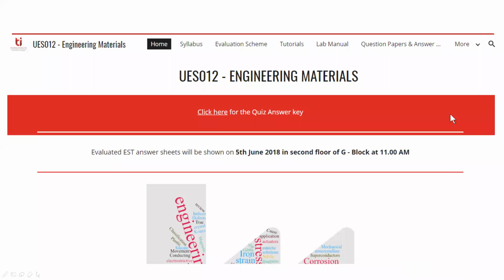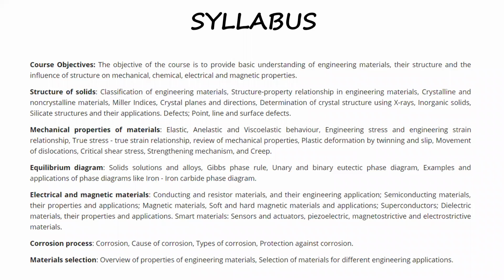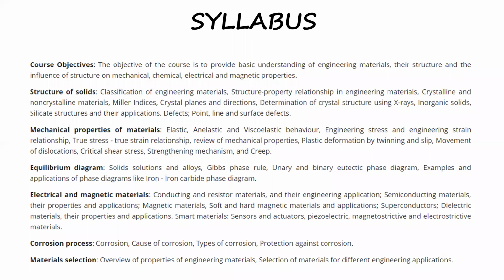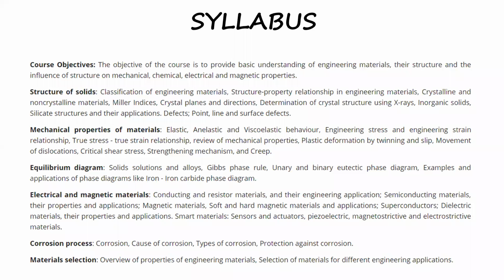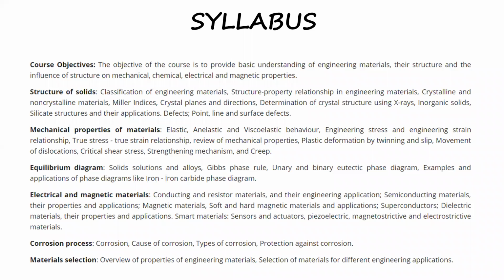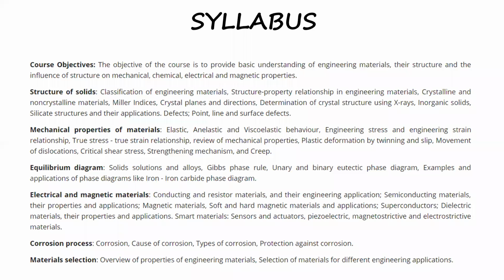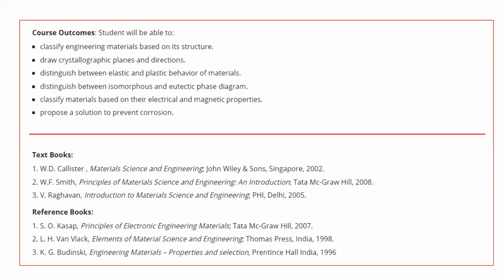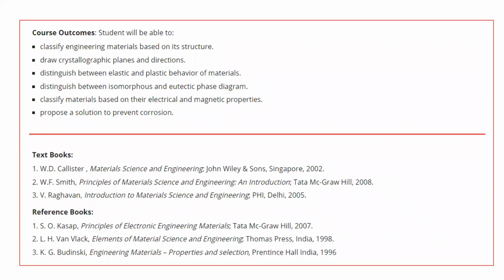Lecture 1 Syllabus discussion